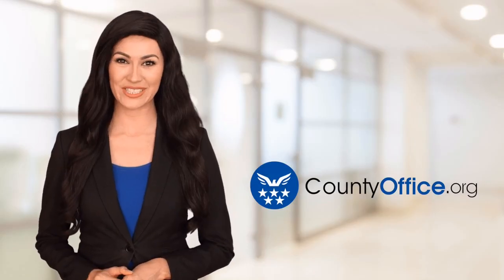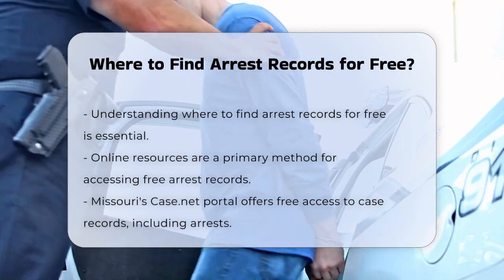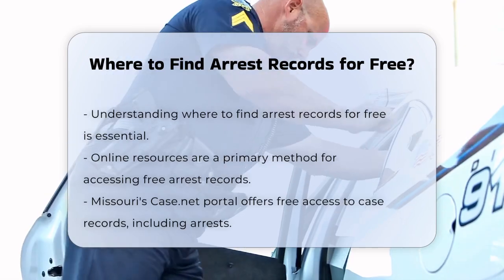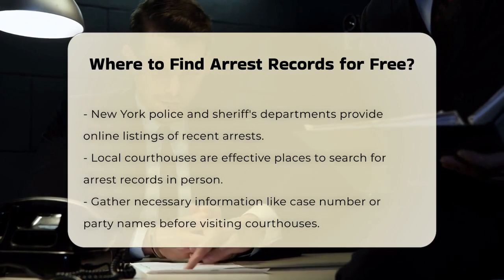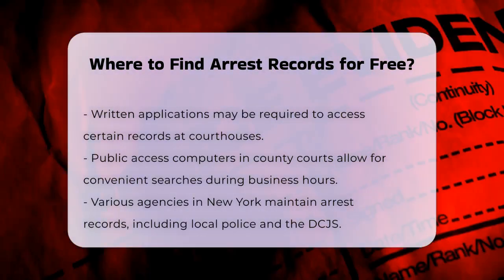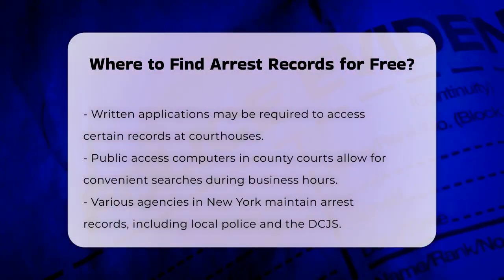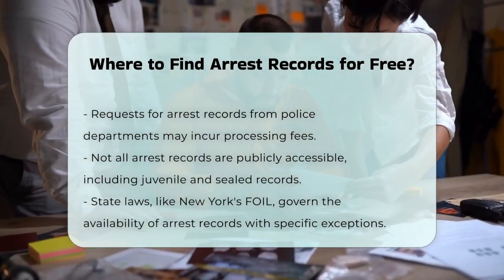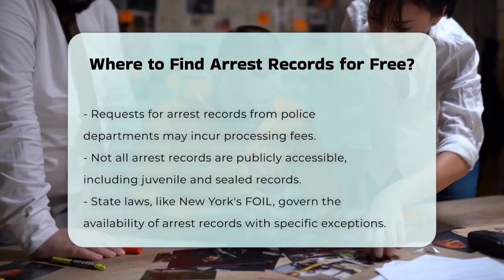Where to Find Arrest Records for Free? - CountyOffice.org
Where to Find Arrest Records for Free? In this video, we explore the various methods available for accessing arrest records without incurring any costs. Understanding how to navigate the legal landscape surrounding public records is essential for those looking to find this information. We will delve into online resources such as Missouri's Case.net portal, which provides a comprehensive view of case records at no charge. Additionally, we will discuss how residents of New York can utilize local police department websites to access recent arrest listings, ensuring they have the latest information available.

We will also highlight the importance of local courthouses in this process. By visiting the appropriate courthouse and providing necessary details, individuals can request access to arrest records. Public access computers at county courts are another valuable resource for those who prefer to search for records in person during business hours.

Moreover, we will touch upon the role of state and local agencies in maintaining arrest records, particularly in New York, where the Division of Criminal Justice Services plays a crucial part. However, it is important to note that not all records are publicly accessible due to state laws, and we will clarify the limitations surrounding juvenile and sealed records.

Join us as we guide you through these essential resources and provide insights into obtaining arrest records effectively.